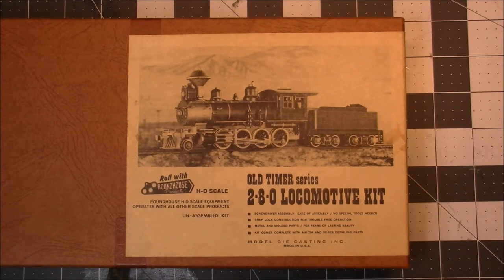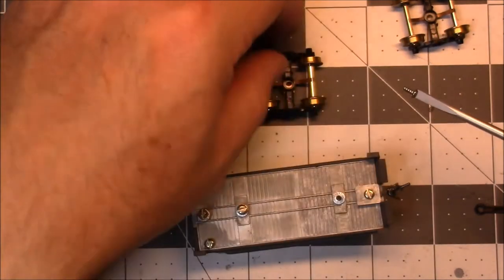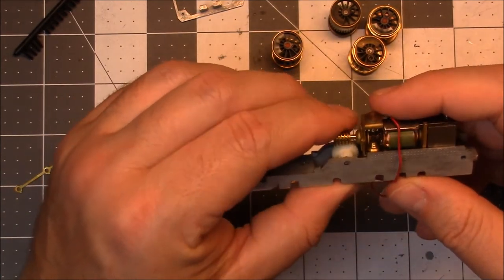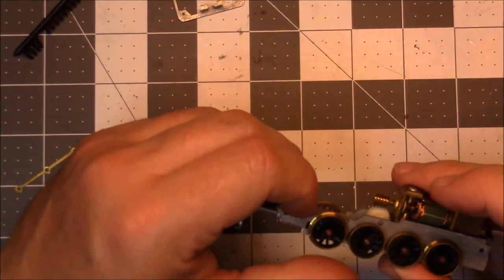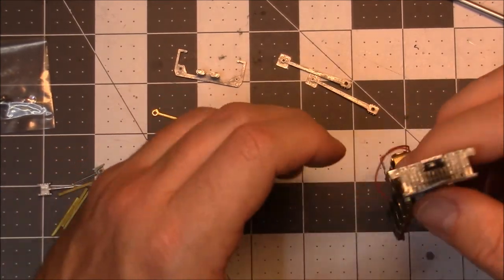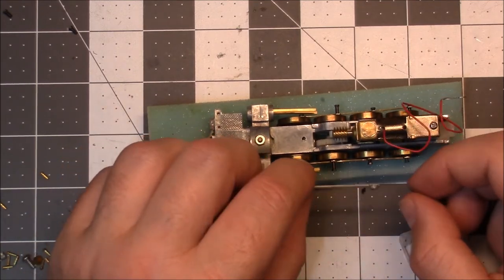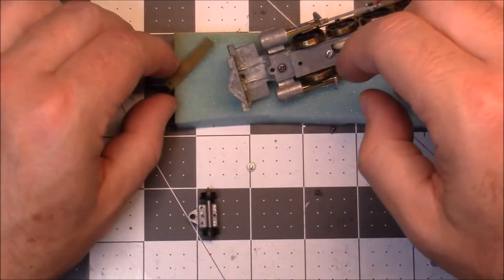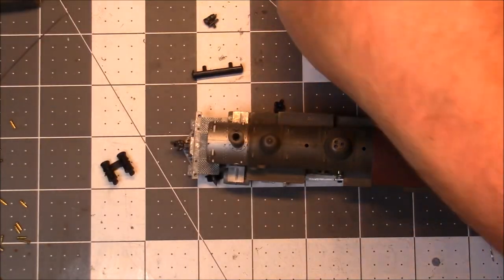RoundHouse 2-8-0 Locomotive build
This is a Roundhouse kit that is almost 40 years old. I am assembling it for our club.